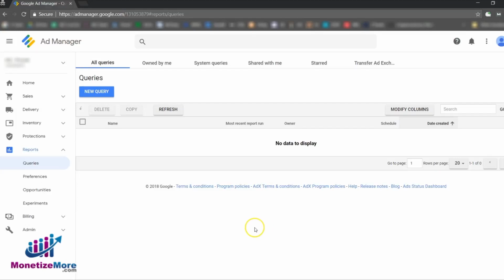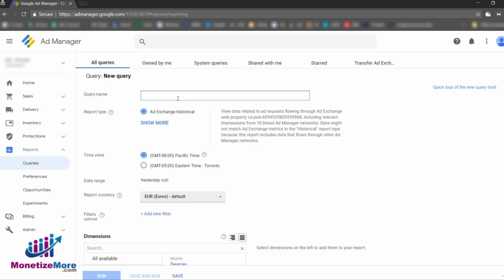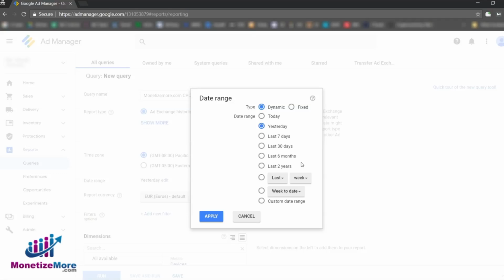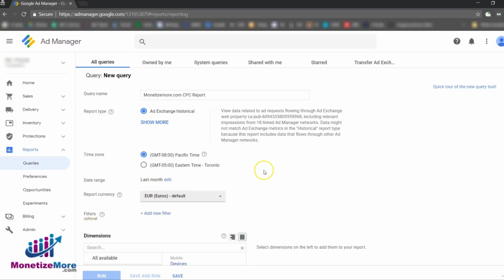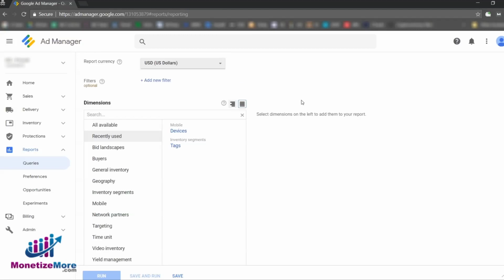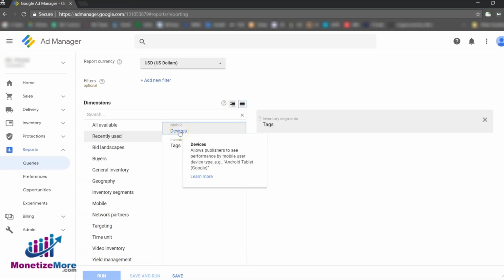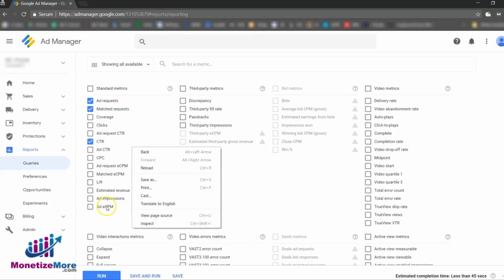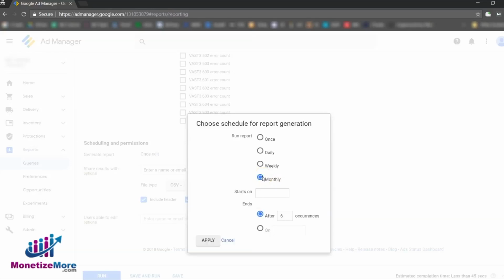How to Check Ad Performance With The Query Tool In Ad Exchange (Ad Manager)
In this video we're going to show you how to check ad performance with the Query Tool in Google Ad Exchange (Ad Manager)

Google Ad Exchange’s metrics are many, but one of the most crucial metrics is judging ad performance and revenue. In this video we’ll teach you one way to use the Query Tool to ascertain revenues. Note that there are many methods to obtain this data and what we’re about to teach you is merely one of the more basic methods to help you get started.